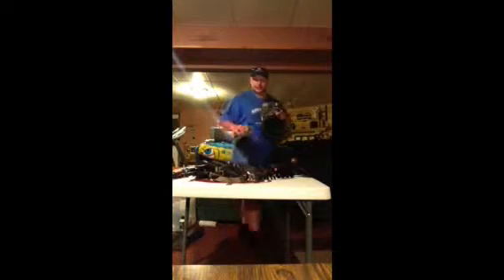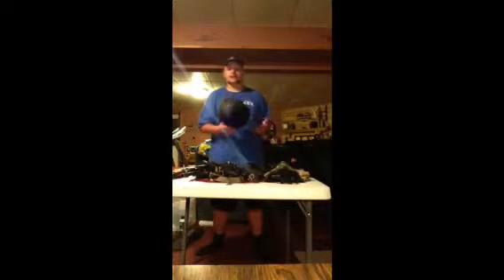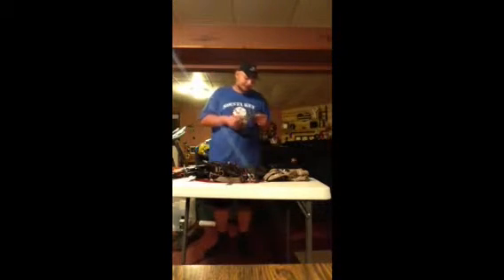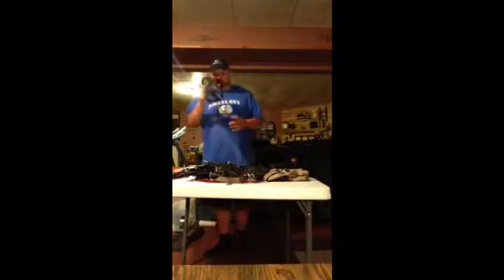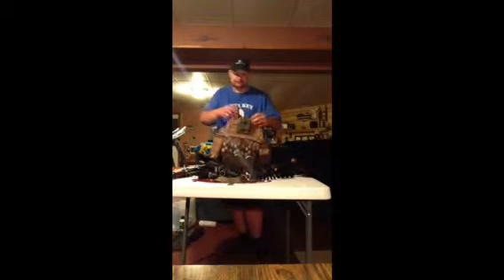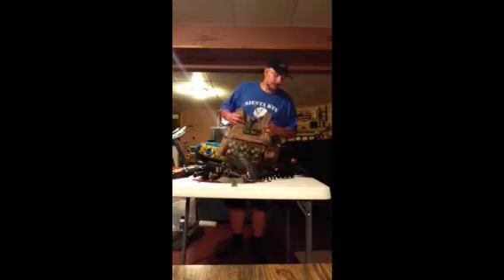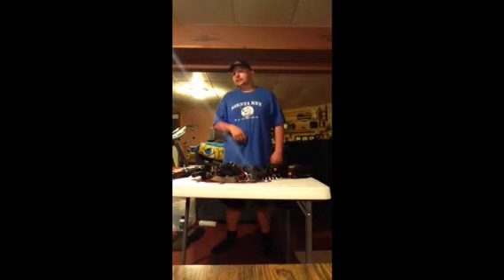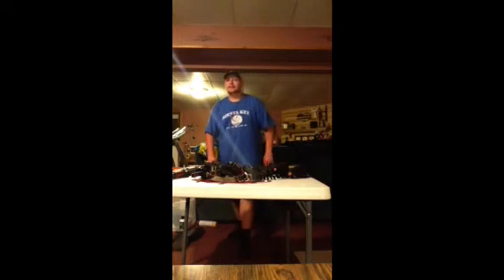PA. squads guns and gear part 4.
This goes over the guns and gear that we use.